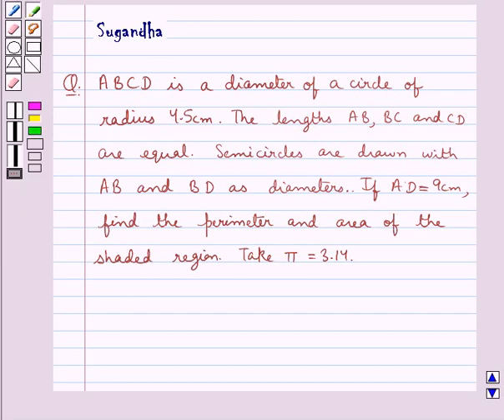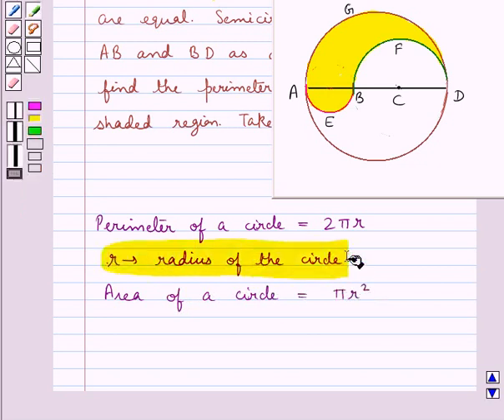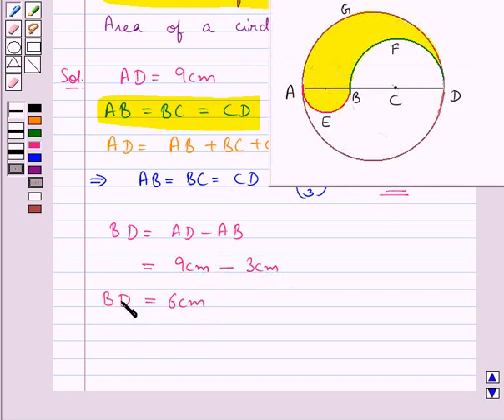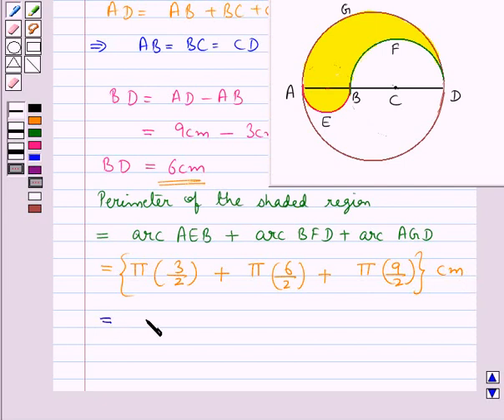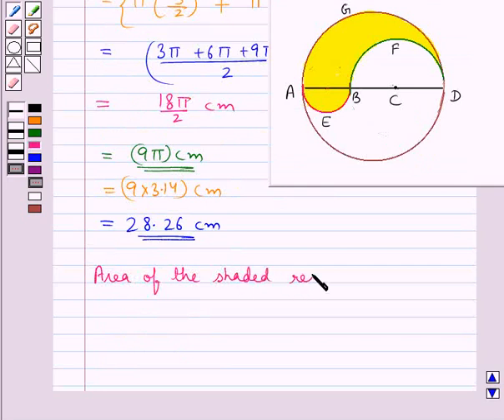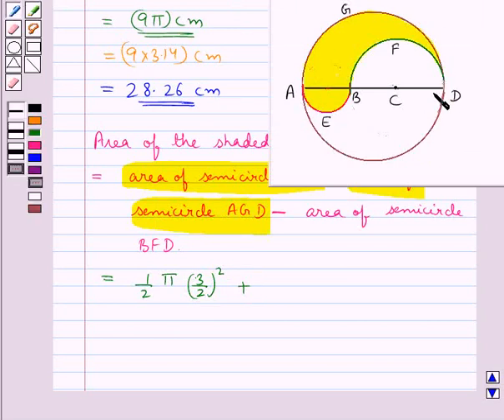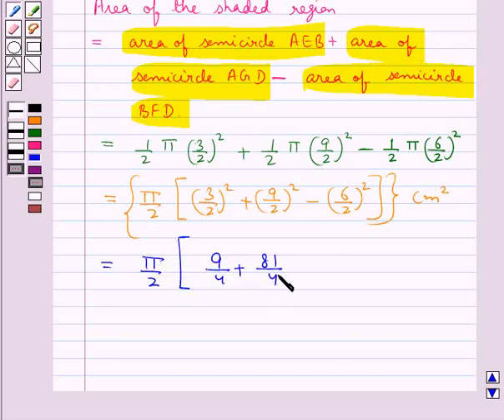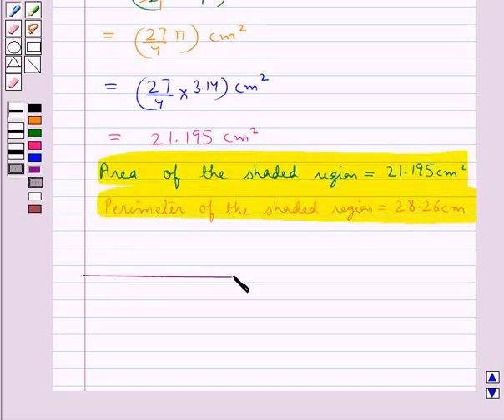Maths X RSA 12 3